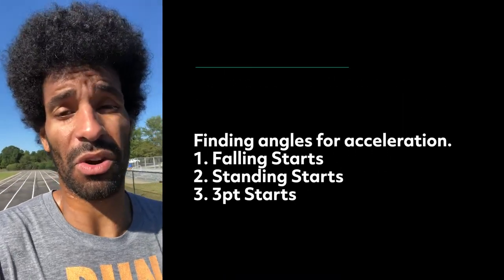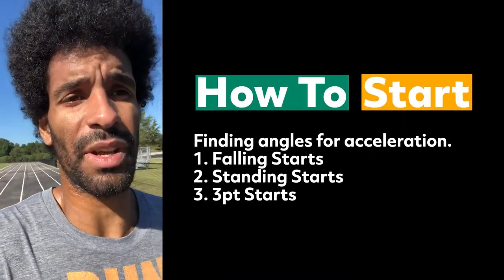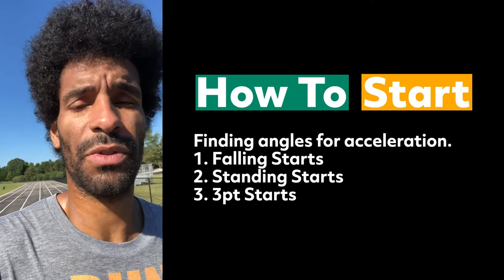Chasing Gravity A cue for finding angles for acceleration - How to Run Faster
The very first cue for learning SPEED
= chase gravity.

What does that mean? It means chase the "sensation of falling".

Allow that 'fall' to lead you down the track,
and you will have successfully learned STEP 1 in learning to sprint.

You can view my Day 1 examples in the video above, and I will show you what progress looks like in the coming weeks.

For more information you can read the full blog post

Run Faster.
Make Them Chase You.

-Coach Cotto